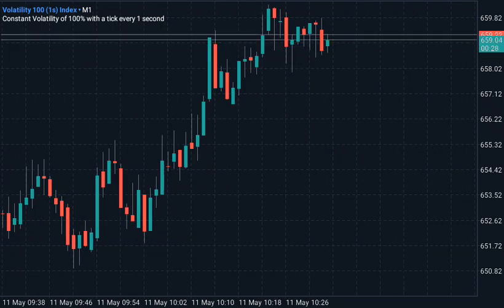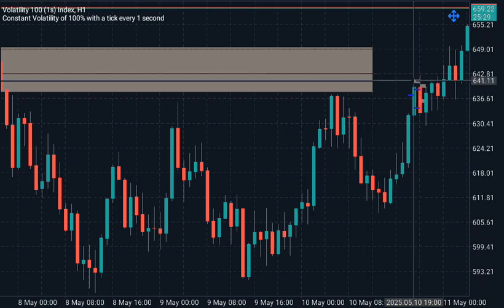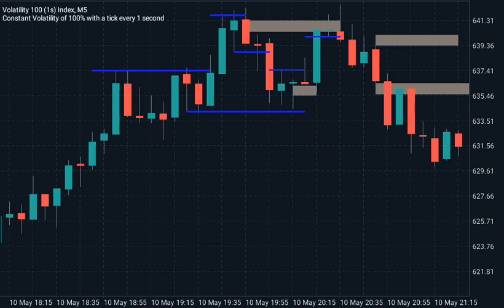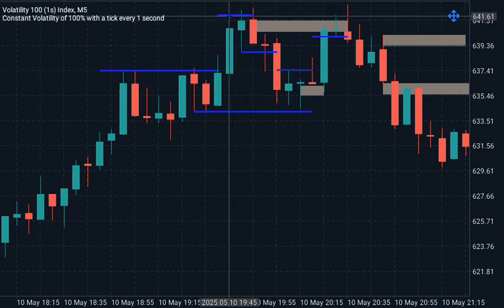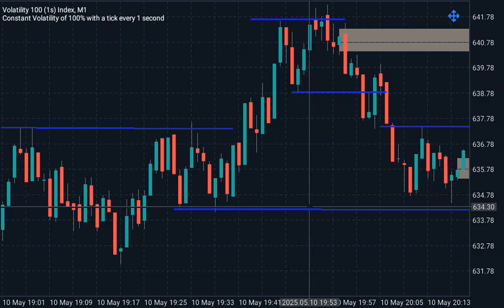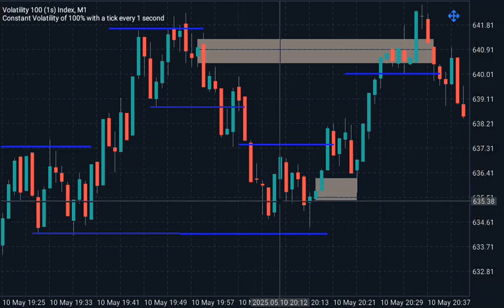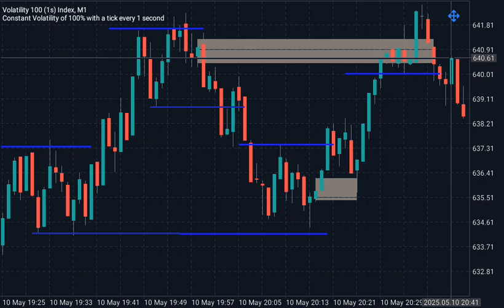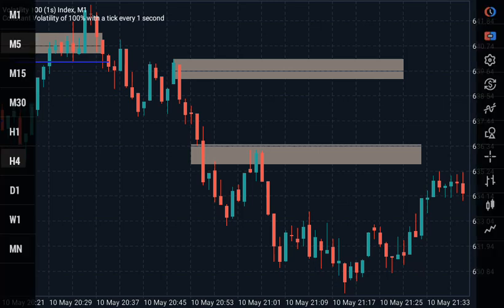Vix 100 1s SMC Analysis